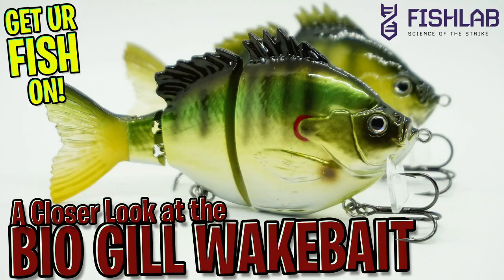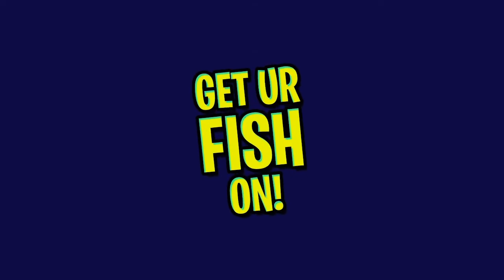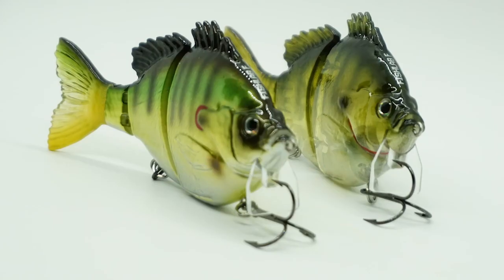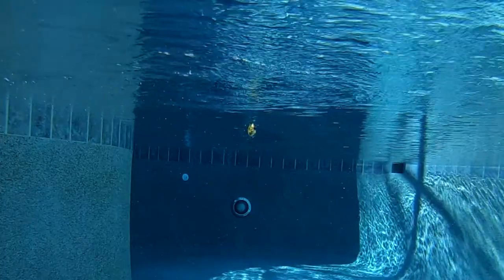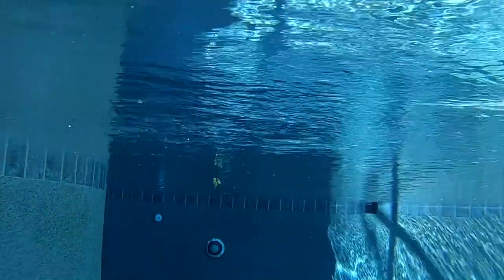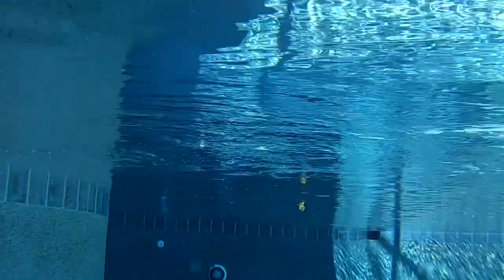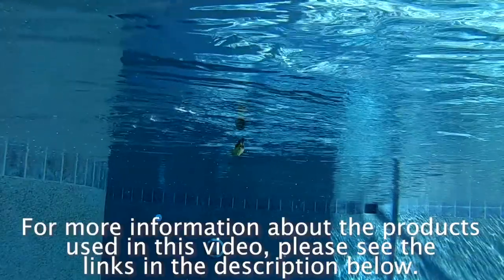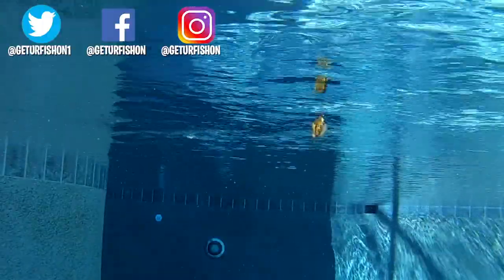Closer Look at the Fish Labs Hard Bio Gill Bass Fishing Wake Bait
The FishLab Bio Gill Wakebait is a highly buoyant bass fishing lure.  This segmented body bass fishing lure is designed to be like a topwater bait, but if you burn it in when reeling it in, you can make the bait go 1-3 inches below the water.  The Bio Gill Wake Bait has highly realistic swimming and hunting features and realistic paint that attracts those predator fish to attack.